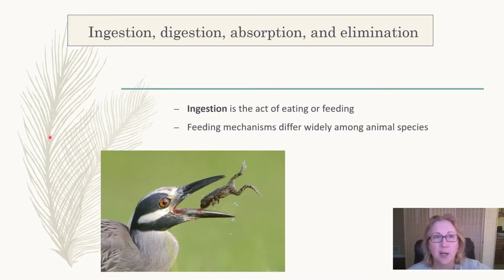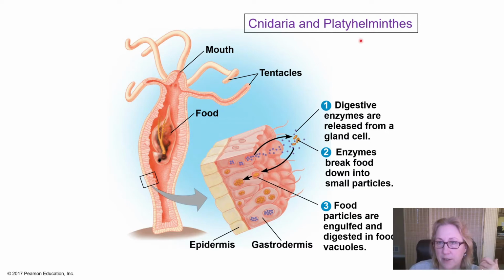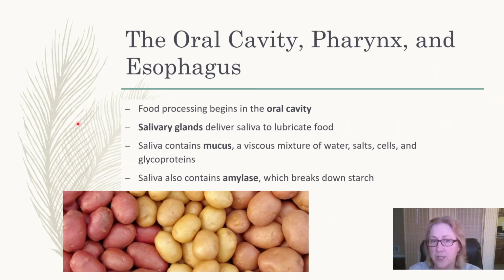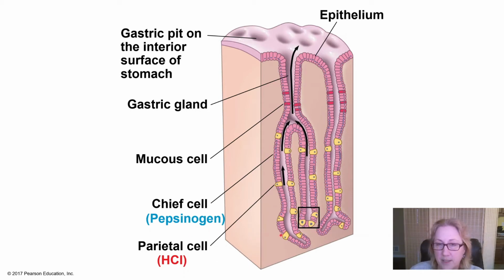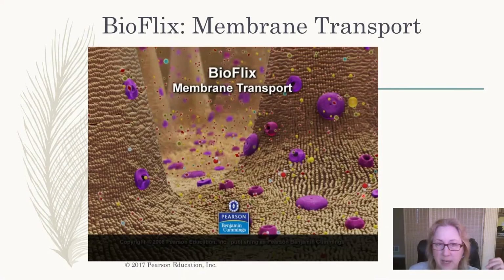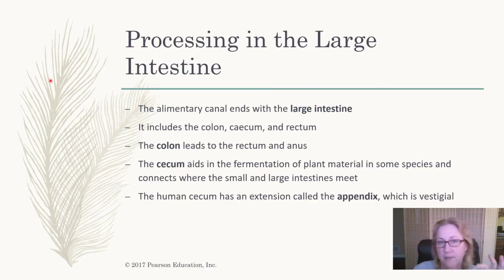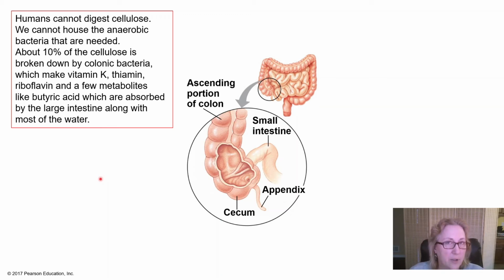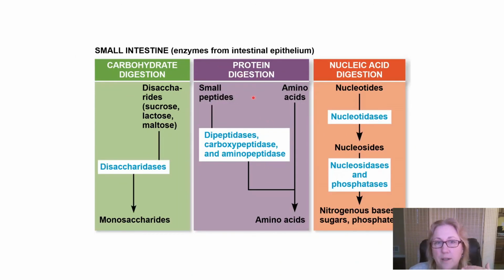Animal Nutrition Part 2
Ingestion, Digestion, Absorption, Elimination, Ruminants, Cecum, Gut Fermentation